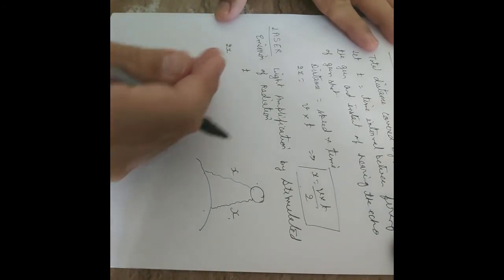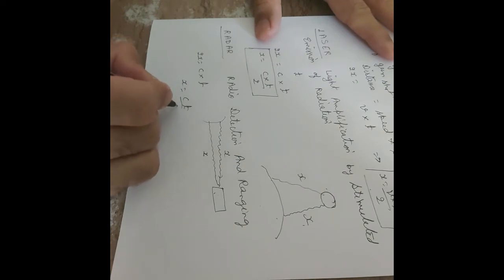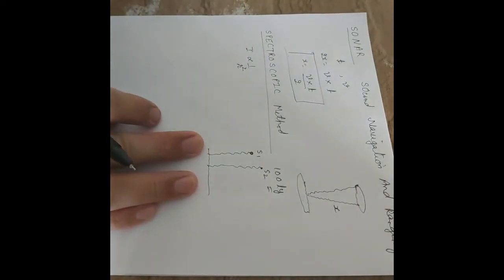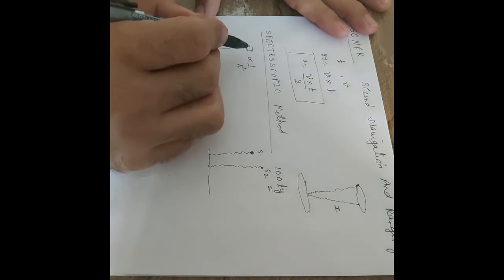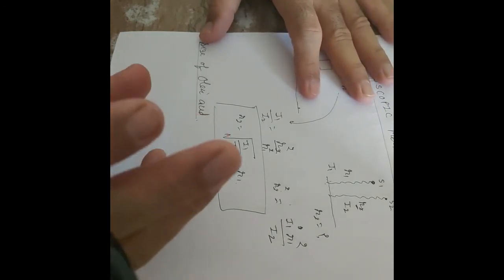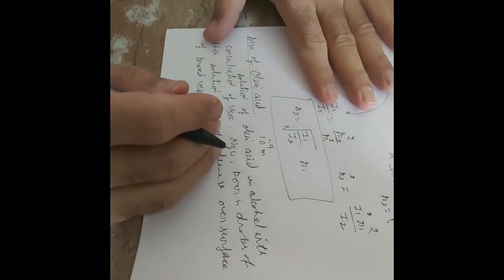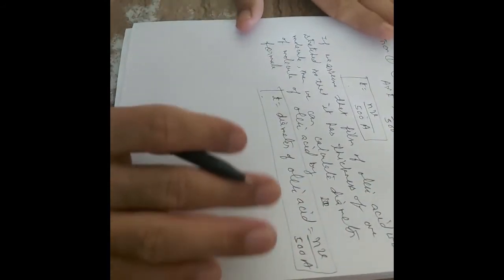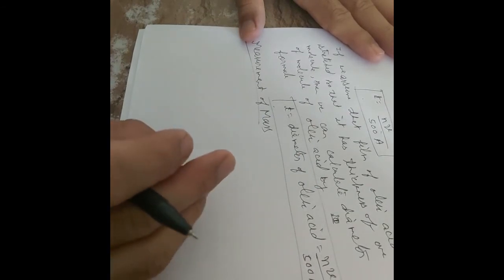Measurement of distance, mass, time